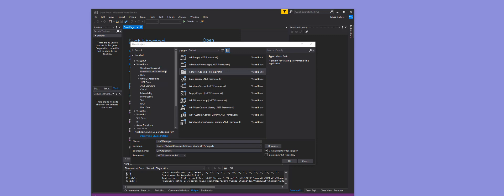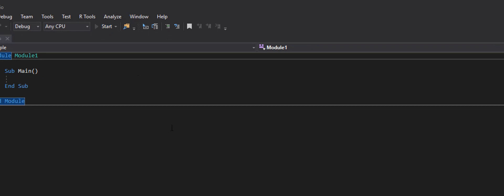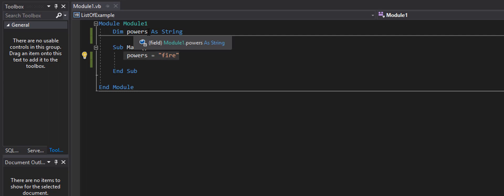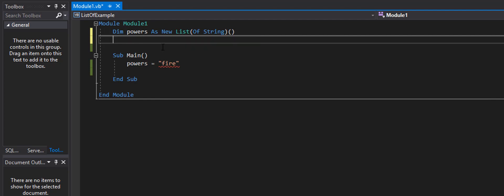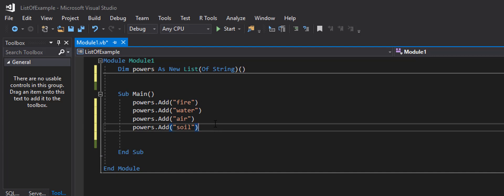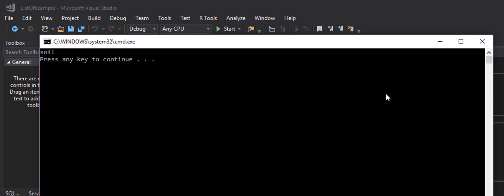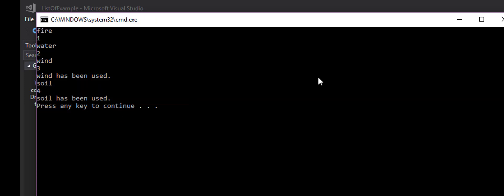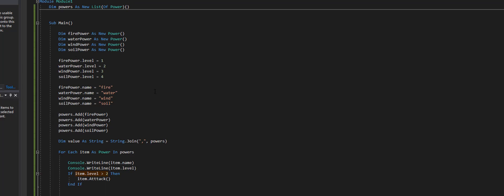VB.NET coding List(Of)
VB.NET
coding
List(Of) Want the project file or source code?